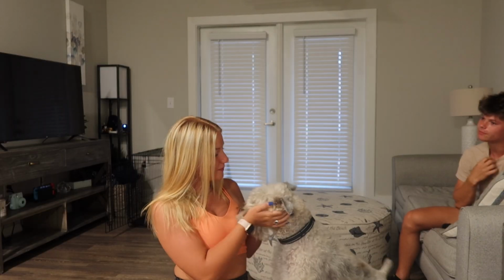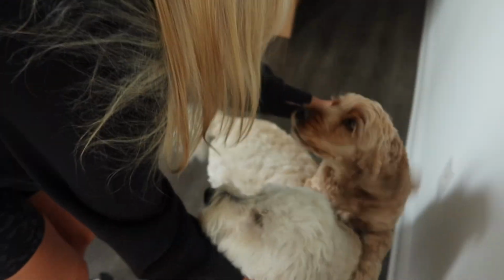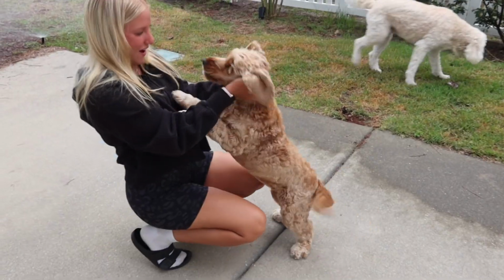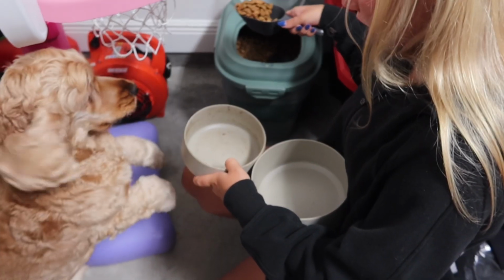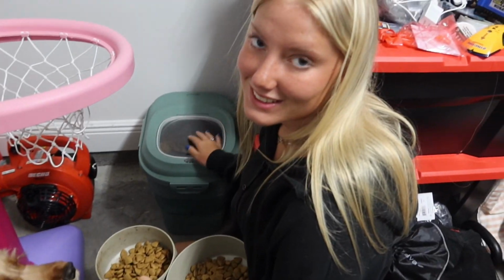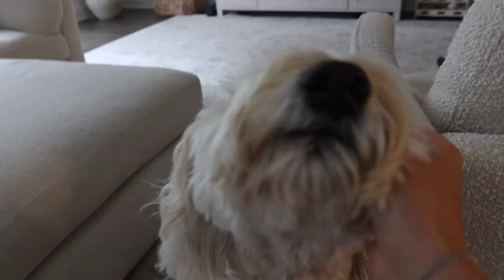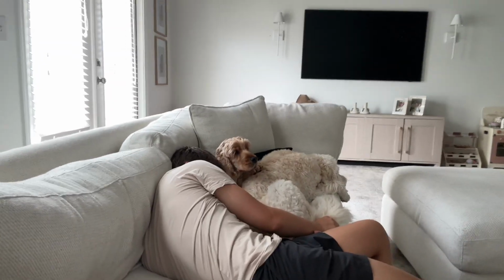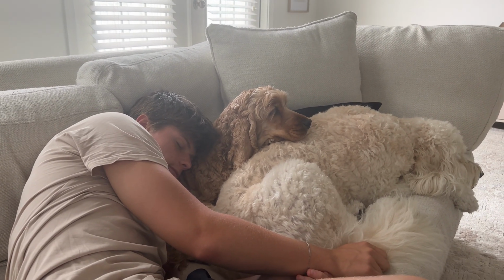how I made dog walking my full time job!! (best job EVER)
Welcome to the story of how I made dog walking into a full time job. I constantly get questions regarding this topic so I finally made the video. I am so happy and proud to say this job has enabled me to live my DREAM life and I wish more people saw it as an option. If you have any follow up questions PLS comment them down below. Enjoy the video🤍

TikTok ~ @haleykostik
Snapchat ~ @haleykostik

Evry Jewels code - HALEY23

I also make videos about clothing hauls, makeup and skincare reviews, girl talks, vlogs & drive with me's. I'm so happy you're here:)

xoxo - Haley